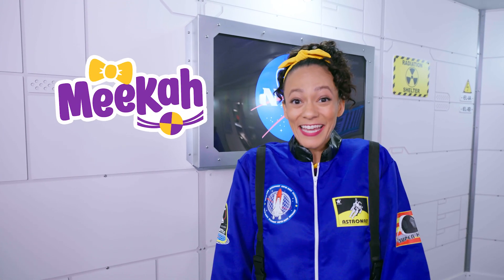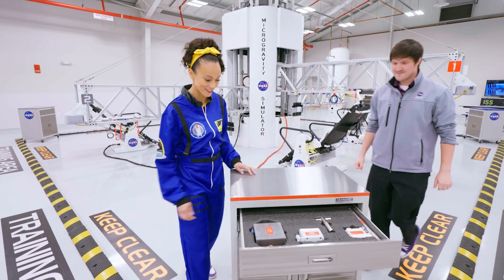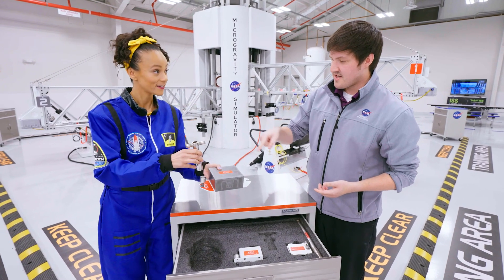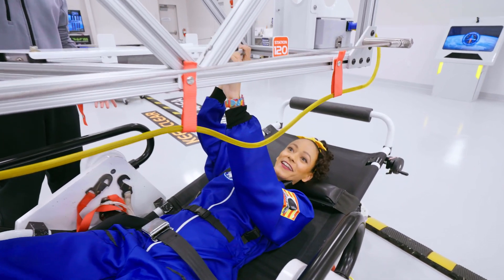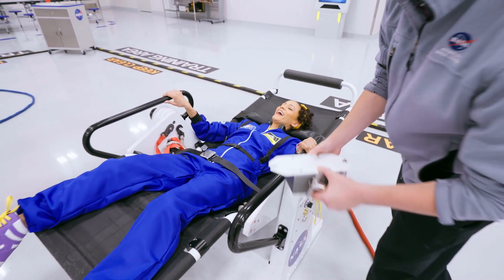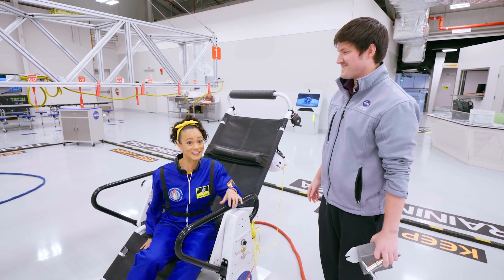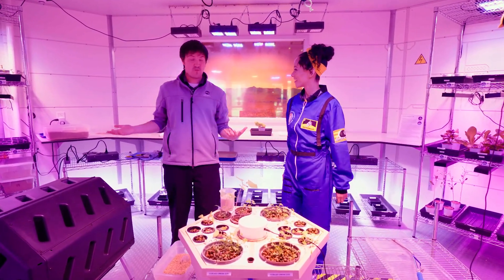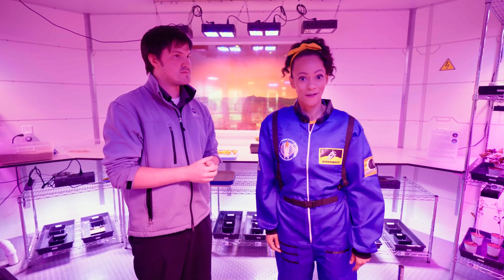Discover Outer Space with Meekah🚀 | Meekah's NASA Discovery | Moonbug Kids After School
Meekah visits the Kennedy Space Center and goes on her very own virtual Mars Mission! She learns about the international space station, does a space walk, replaces a part on the simulated station, and goes on a simulated trip to mars!